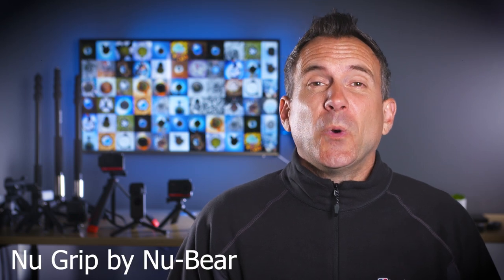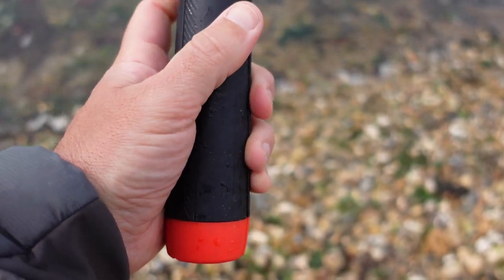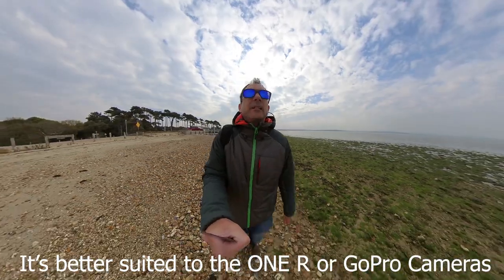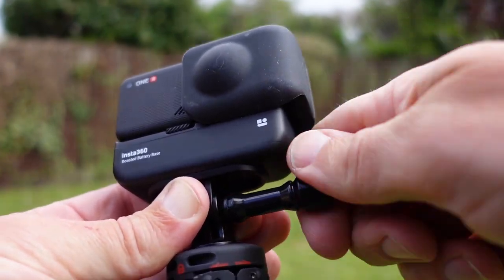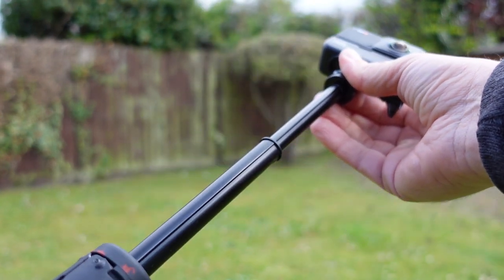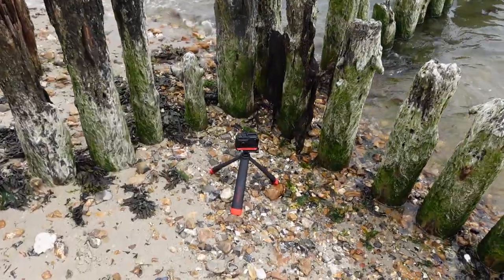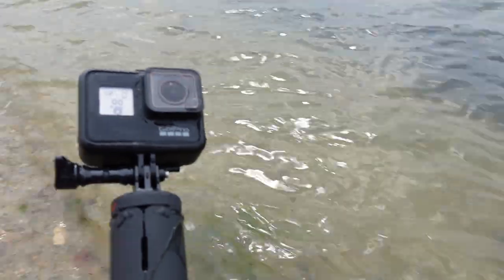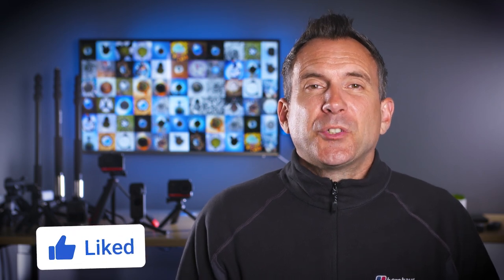Nu Grip Underwater Tripod for GoPro and insta360 ONE R - Must Have Accessory For Water Sports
Review of the Nu Grip underwater 4 in 1 tripod selfie stick which is a must have accessory for water sports for use with your GoPro and insta360 Cameras.

In this video Rich from Eat Sleep 360 reviews the 4 in 1 underwater tripod from nu bear called the nu grip - the world's first underwater tripod